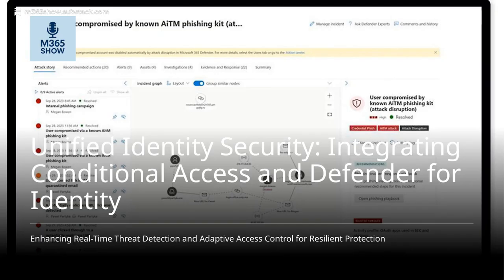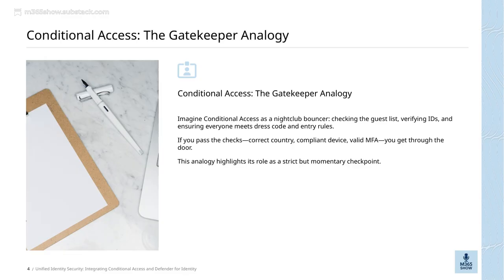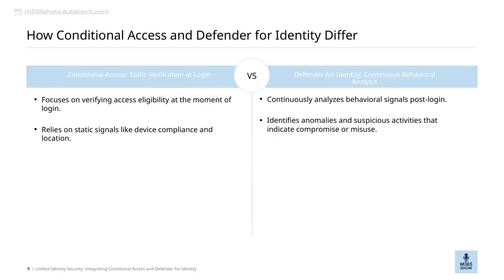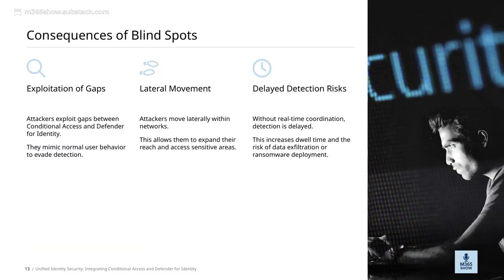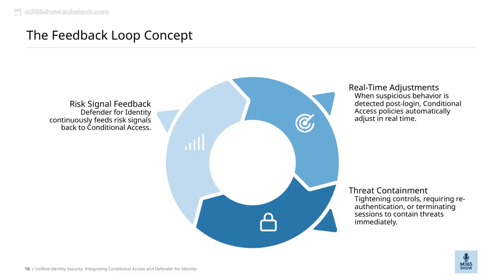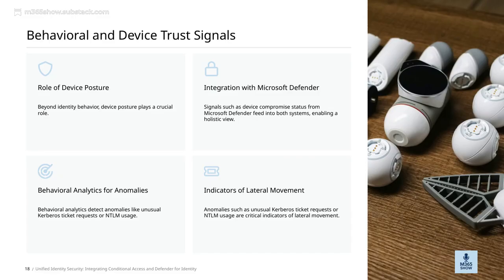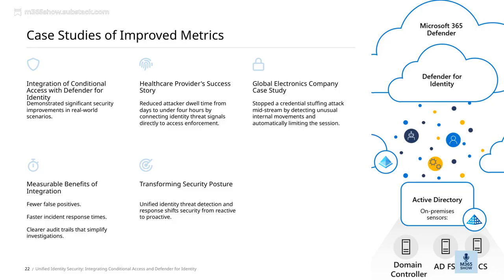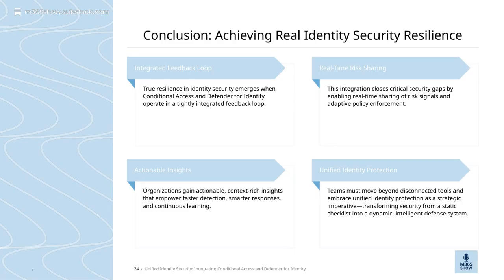Boost Security with Unified Identity Tools 🚀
Learn how to boost security with unified identity tools like Conditional Access and Defender for Identity 🚀. This video explores the power of integrating these tools to enhance real-time threat detection, adaptive access control, and overall security resilience. Compare and contrast their roles—Conditional Access as the gatekeeper and Defender for Identity as the vigilant monitor—to understand their specific applications in creating a dynamic, robust security framework. Discover the advantages and disadvantages of using separate tools versus a unified approach, and learn practical strategies to protect sensitive resources, reduce attacker dwell time, and enable smarter, faster responses to threats.

Keep exploring, keep learning with us as we simplify complex security concepts for professionals and beginners alike. Want more insights?

Our mission is to empower you with actionable knowledge to stay ahead in today’s evolving security landscape. Together, let’s build smarter, more resilient defenses!

CHAPTERS:
00:00 - Intro
00:36 - Conditional Access vs Defender for Identity
09:12 - Challenges with Separate Security Tools
11:14 - Practical Example of Integrated Security Tools
13:36 - Insights from Microsoft's Investigations
14:32 - Integrated Security Signals Overview
15:59 - Dynamic Security Adjustments Explained
19:04 - Behavioral and Device Trust Signals
20:38 - Continuous Monitoring and Learning
22:45 - Measuring Security Success Metrics
23:52 - Real-World Security Examples
25:27 - Best Practices for Security Measurement
27:06 - Achieving Identity Security Resilience
27:45 - Integration of Conditional Access and Defender
28:13 - The Integrated Feedback Loop